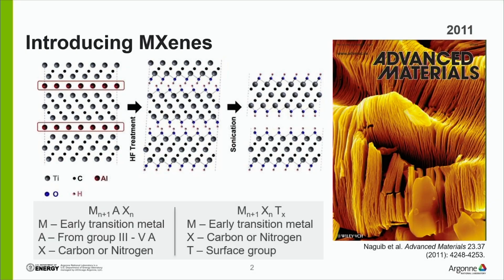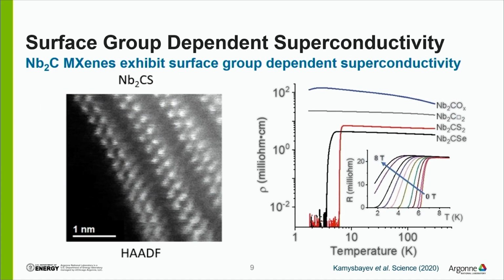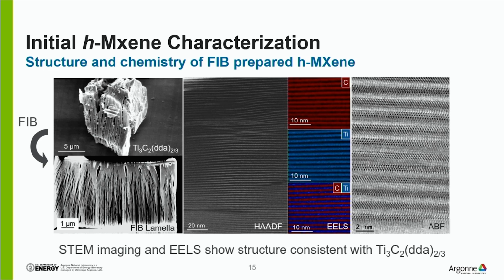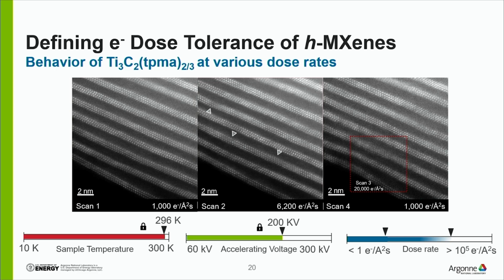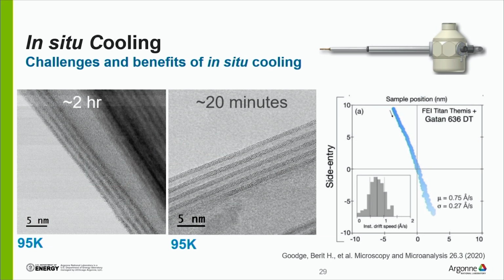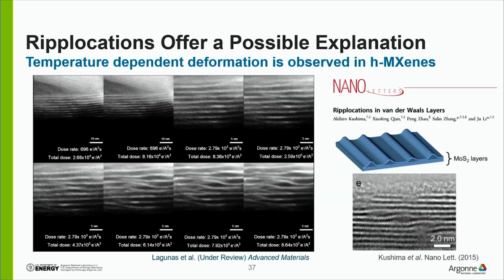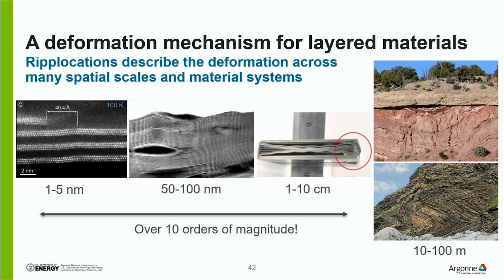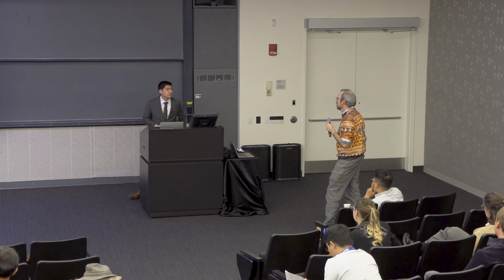Francisco J Lagunas Vargas - In Situ Formation of Ripplocations in 2D Transition Metal Carbides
Dr. Lagunas Vargas presents at the Precision in Two Dimension: Quantum Materials Characterization meeting